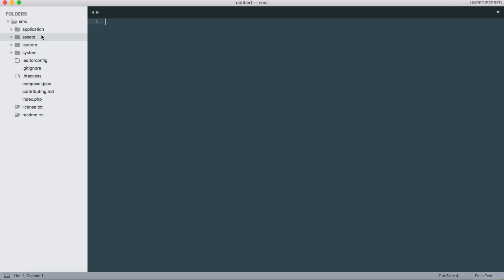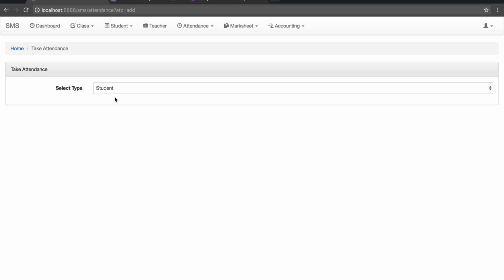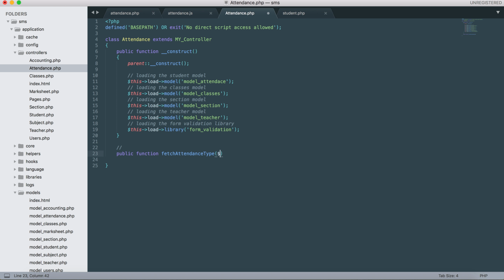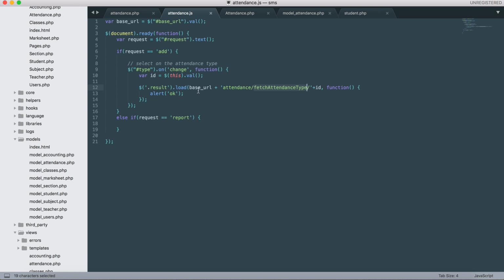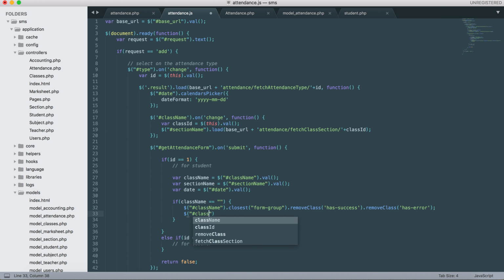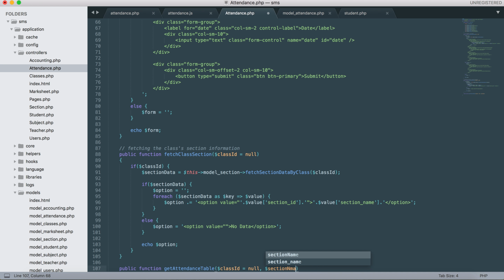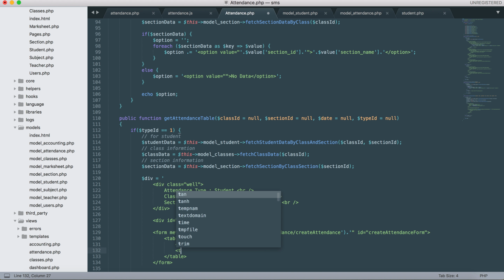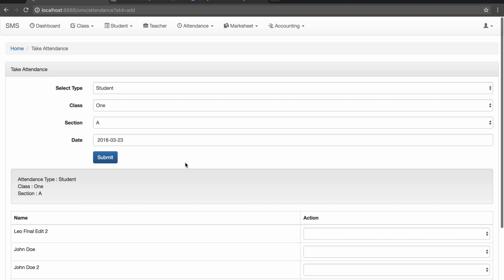Online School Management System - Part 9 (1/3)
In this section, we will be working with the attendance module. The user should be able to add, update, fetch, and remove student and teacher attendance. This tutorial will teach you how to work this functionality with ajax.